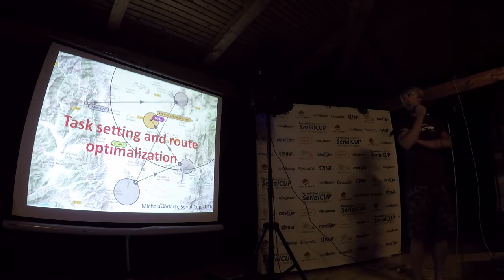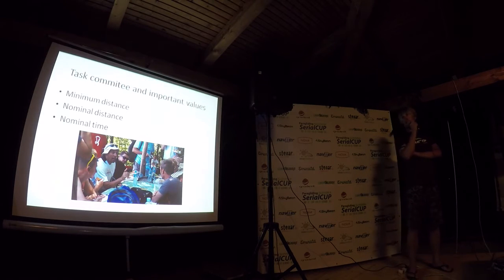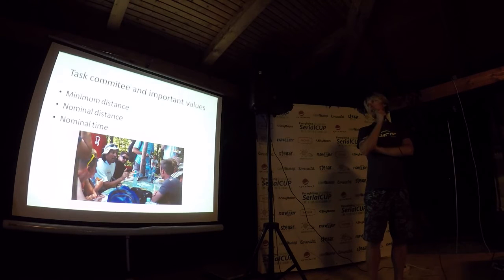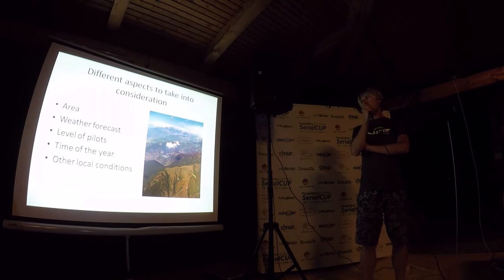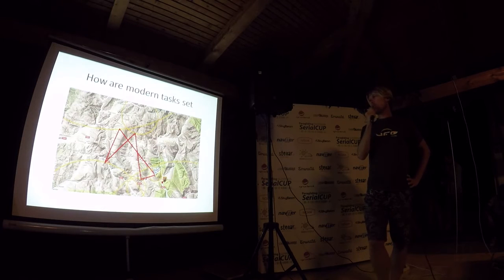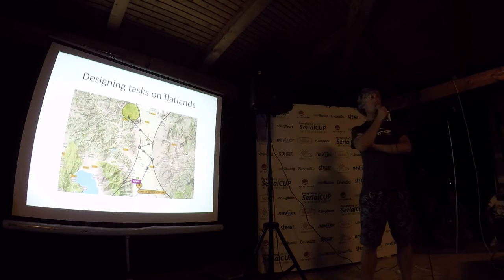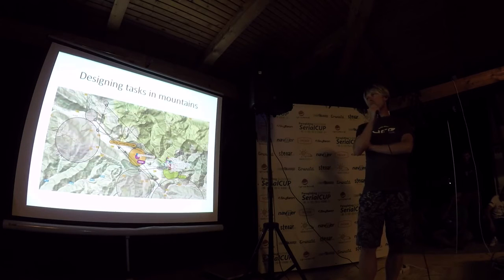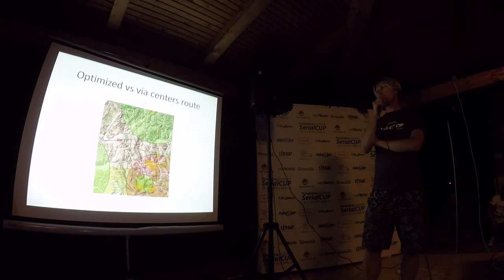Serial Cup 2016 - Michal Gierlach - Task setting and route optimization